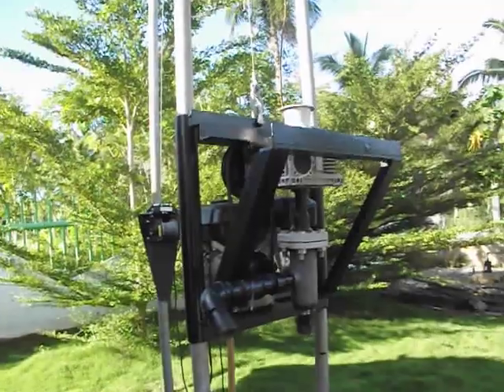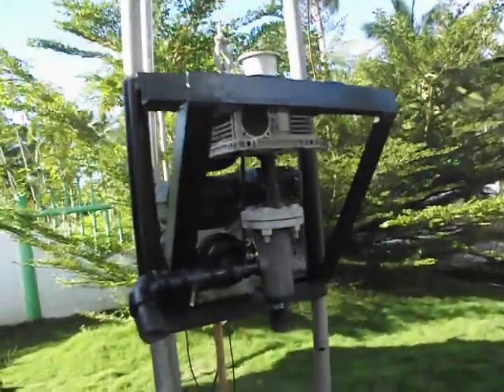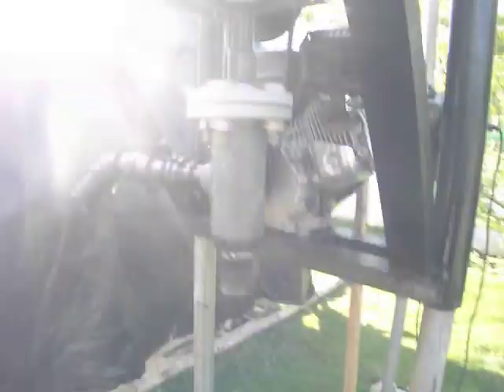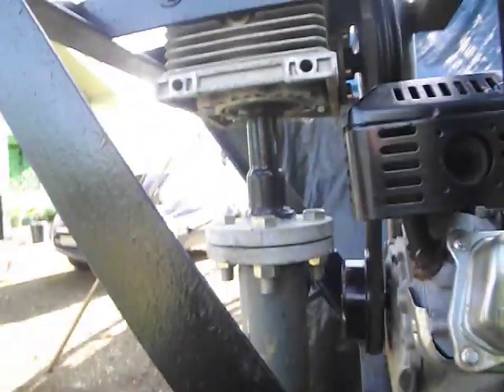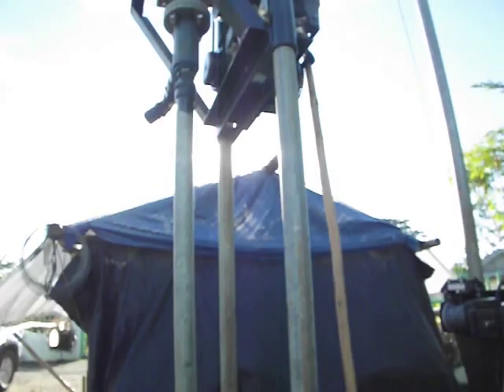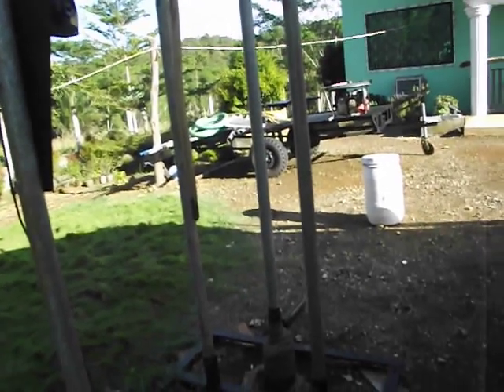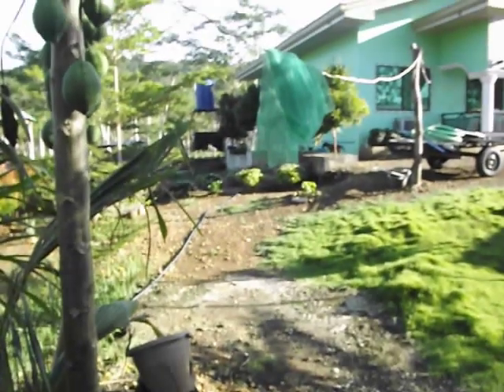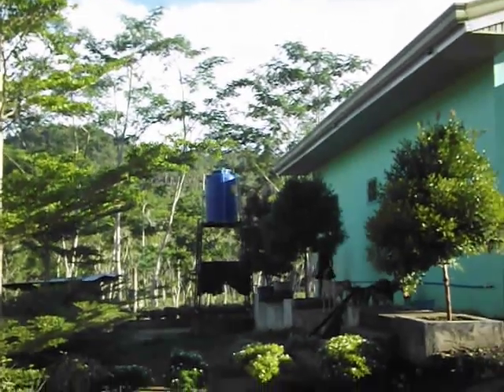Deep Well Drilling Rig Part 2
Demonstration of the drill working, It took about 10 days to drill my well to 60ft we hit rock twice. We had a price from a drilling company it was 1500peso per foot plus materials.